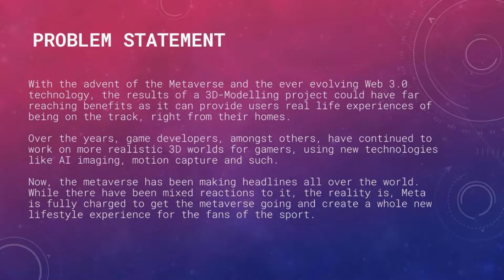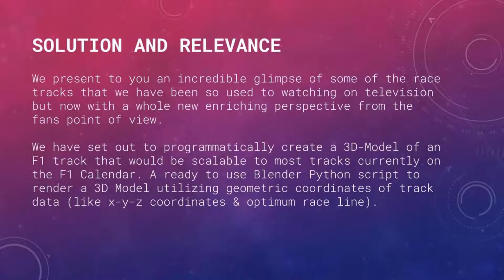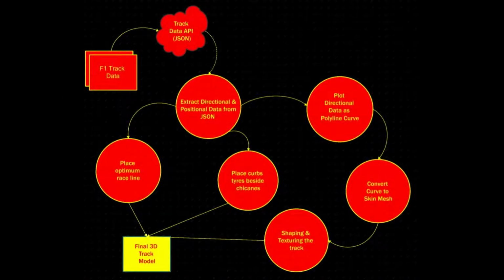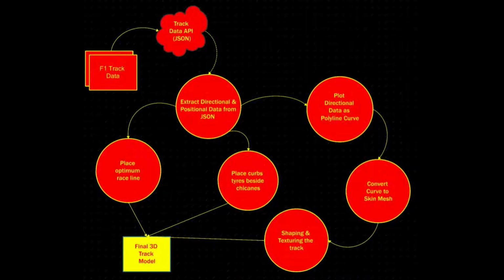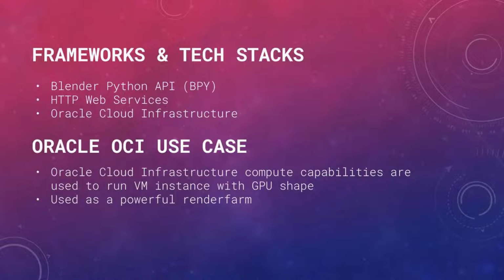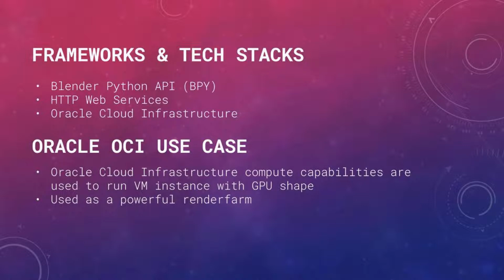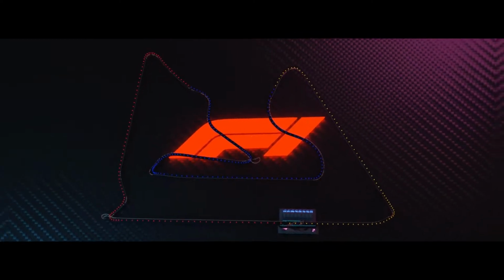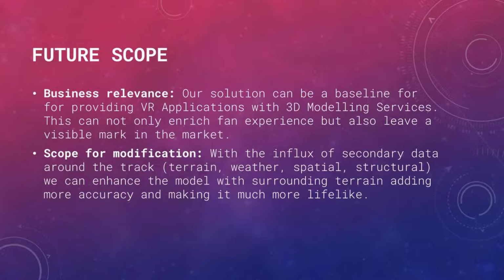FormulaAI Hack 2022 Finalist Team MIT Boys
The FormulaAI Hack 2022 celebrated the awesome racing culture built by Red Bull Racing, and was centered on the application of best practices in Data Science, UX and 3D Modeling. There were three challenge areas: Data Analytics, Augmented Reality and 3D Modeling. For the FormulaAI Hackathon, we had 2000+ participants, 130 mentors and 20 regional ambassadors from 12+ countries. It was contributed by over 30+ community partners, with 140+ teams formed to create meaningful solutions. Each challenge required understanding and analysis of various AI and application developmental skillsets.

The earner of this badge competed in, or mentored the winning team of the FormulaAI Hackathon. Winners were judged based on an expert panel from government, industry and peak body on the criterion of originality, impact, quality of code and design and commercial application.

Team Members:
Hariharan B, Ankush Nath, Rohan Prasad, Gautam Prabhu, Sankeerth Sankar

Project Description:
Our solution is a Blender Python script that generates a 3D model using location and directional data.